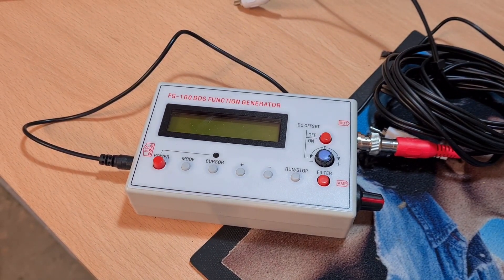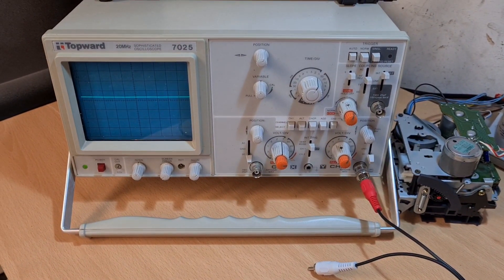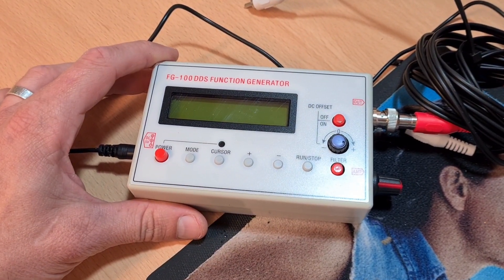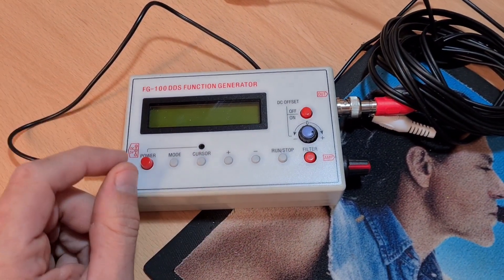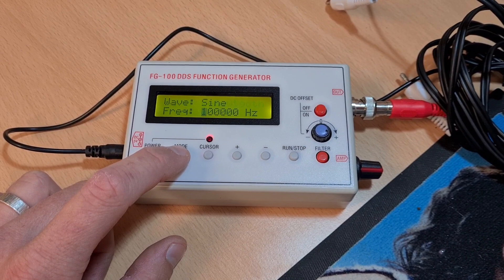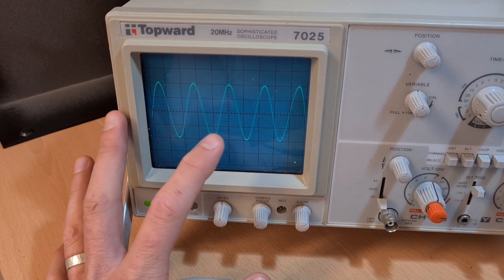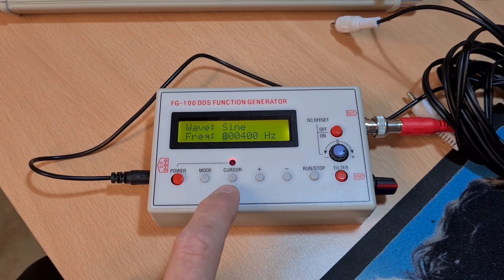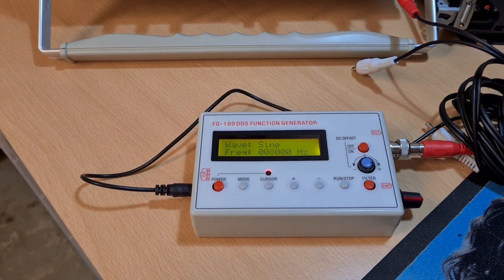A function generator for £16? How bad can it be? FG-100 DDS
This video relates to an eBay purchase, which is an FG-100 DDS function generator.

There are a few videos of some negative reviews but I didn't have that experience today!

My unlucky YouTuber counterpart, I believe he repaired his by messing with the opamps inside:

Quite a contrast!